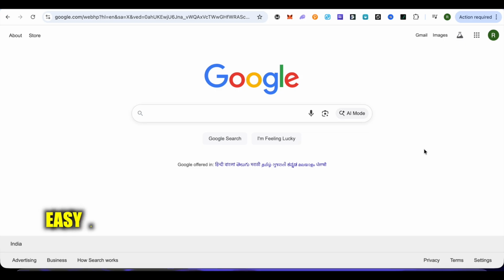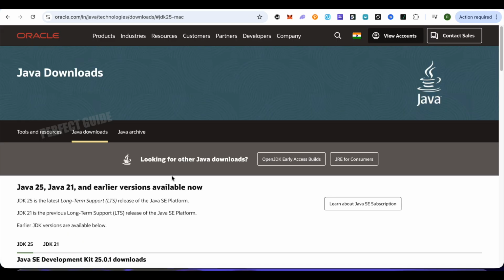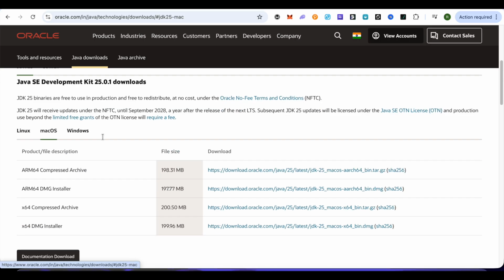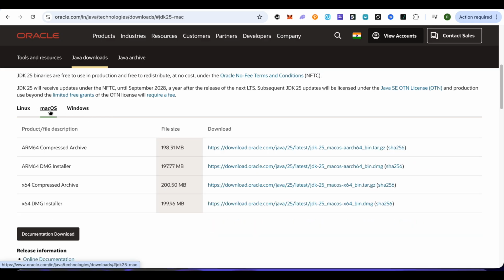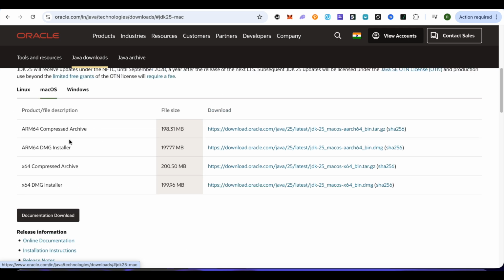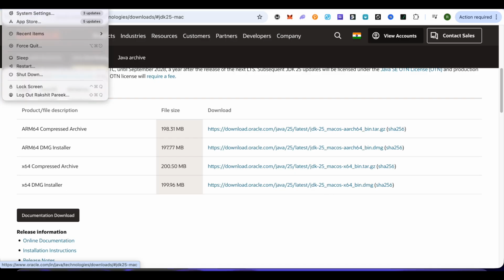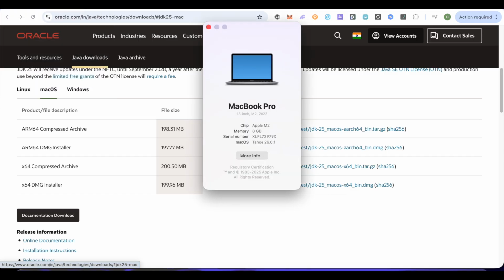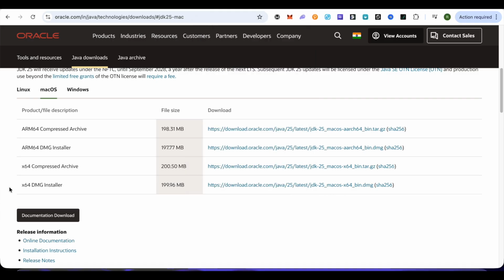How To Download & Install Java On Mac (Easy Guide)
How To Download & Install Java On Mac
Download & Install Java On Mac
How To Download & Install Java